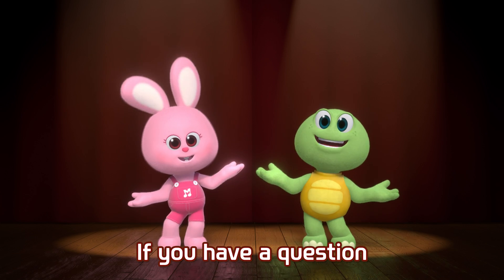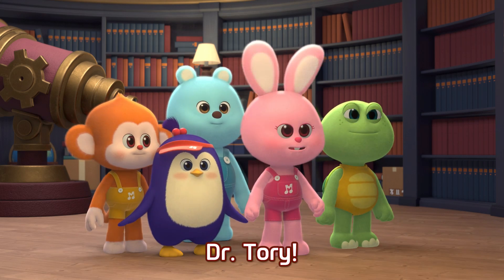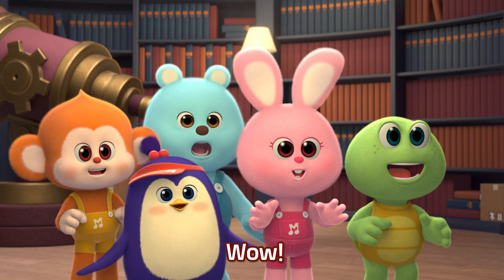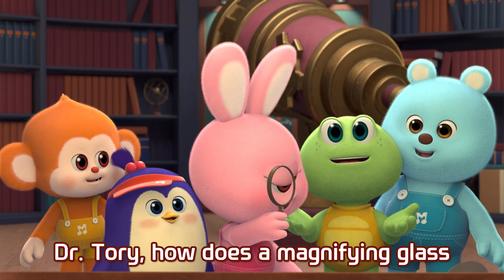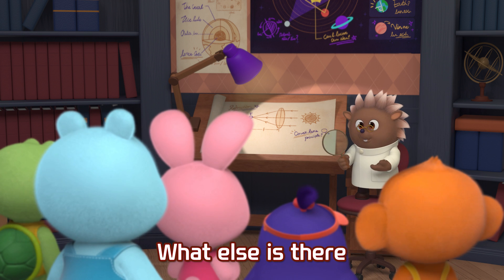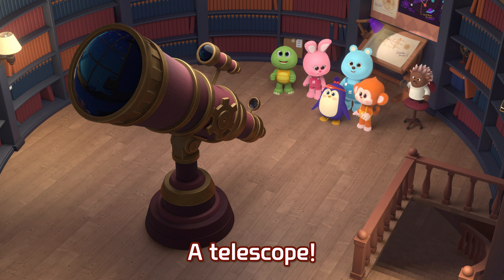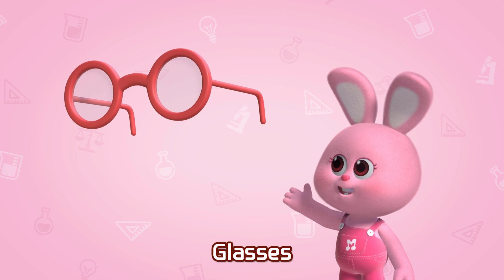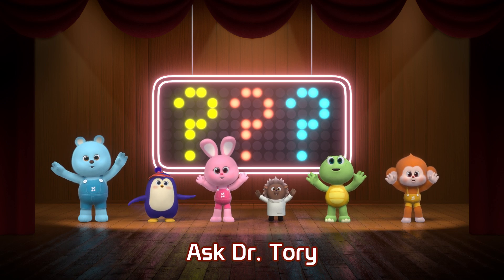Magnifying Glass | Melody School with Dr. Tory | Doremi Science Class | Ant | Doremi Friends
About Doremi Friends :

Fun is another word for Learn!

Welcome to Melody Island! A fantastic island somewhere in the middle of the Pacific Ocean.
Doremi Friends, Remi, Dodo, Fa, Sol, and Lati, are singing and dancing on the island just like any other day.
They study with Gloria at school and Bolt teaches them gymnastics.
They watch stars and dream together at Dr. Tori's observatory on Melody hill.

With Doremi Friends, children can enjoy learning and have much fun with their cheerful music and animations.